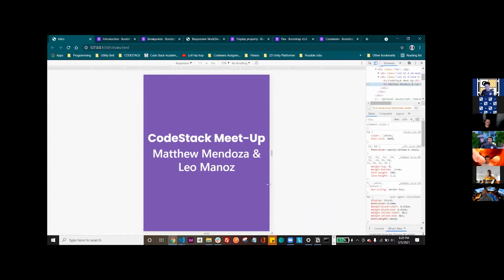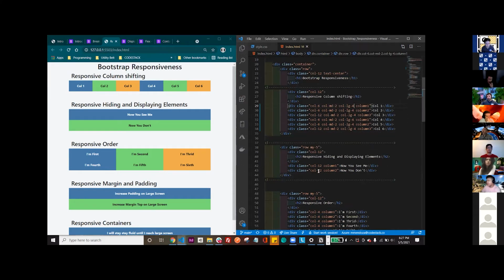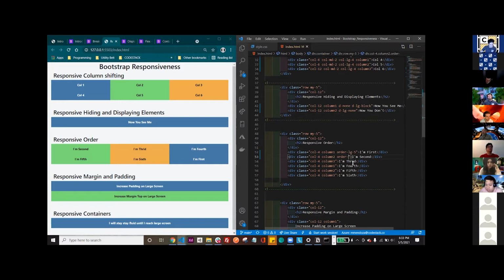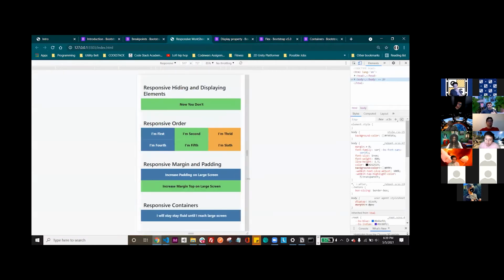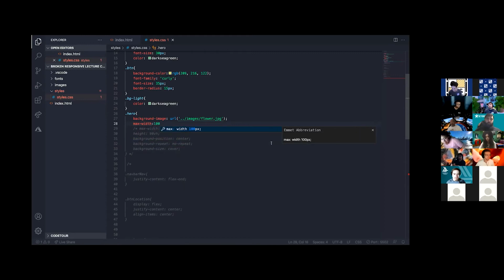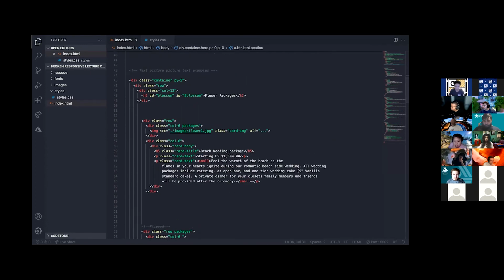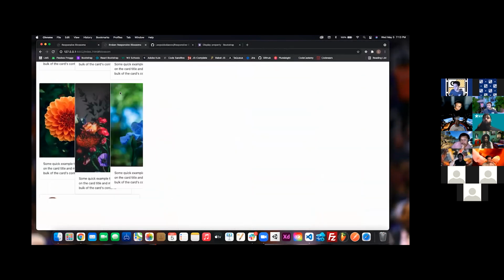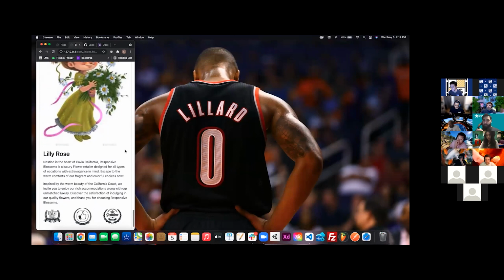Bootstrap Responsiveness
Join CodeStack Academy Alumni, Leo & Matthew, as he shows how to create a responsive layout using the Bootstrap framework.